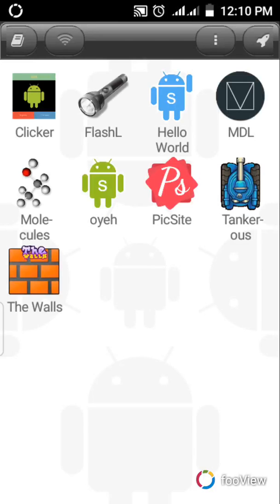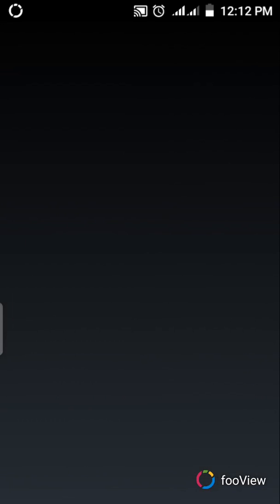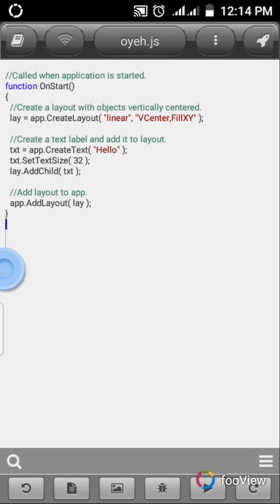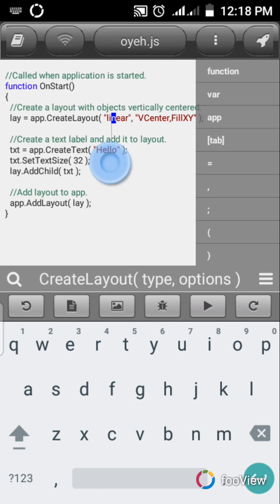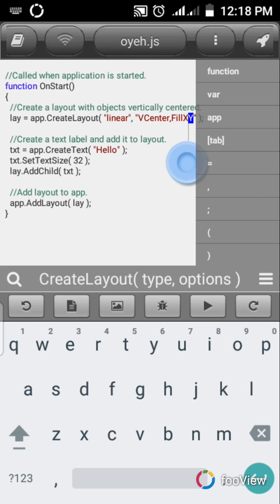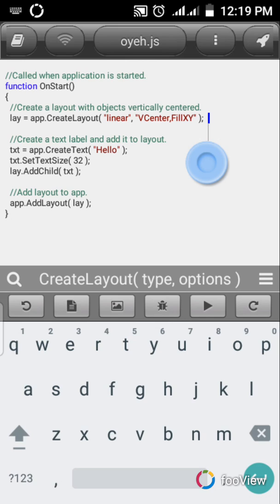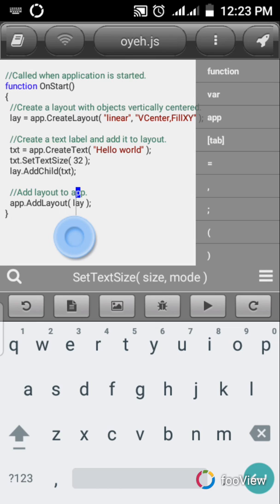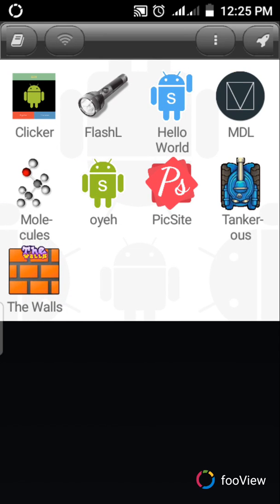Droidscript: -2- tutorial- how to make your first application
Whatsup guys, welcome to my 2nd tutorial on droidscript, in  these tutorial I'm ganna be teaching you guys how to make your first apk in droidscript, hope you like it, please if you have any question don't forget to click on the comment button